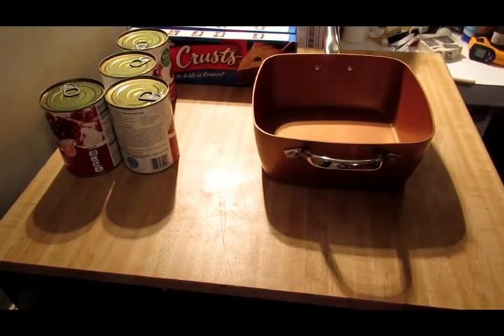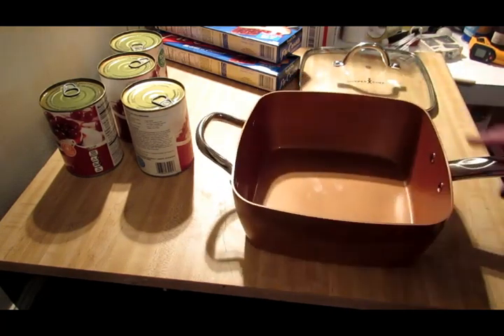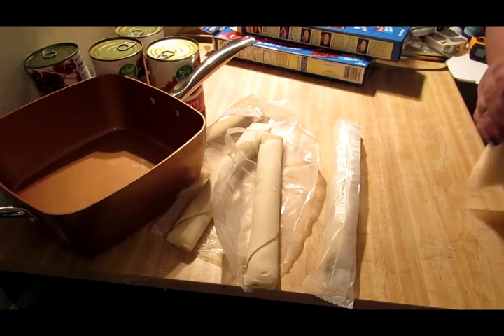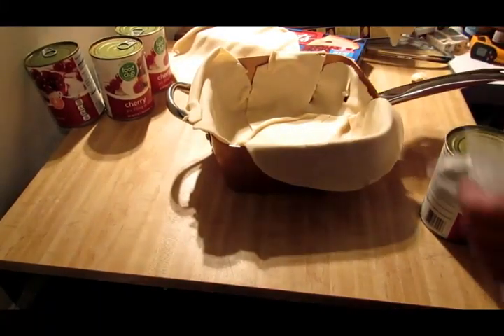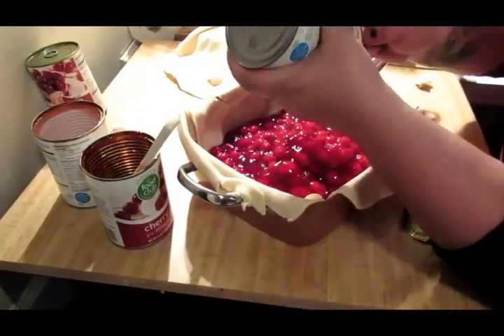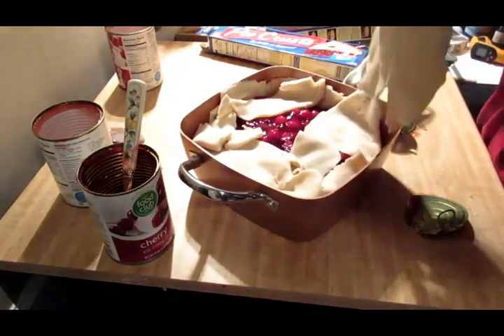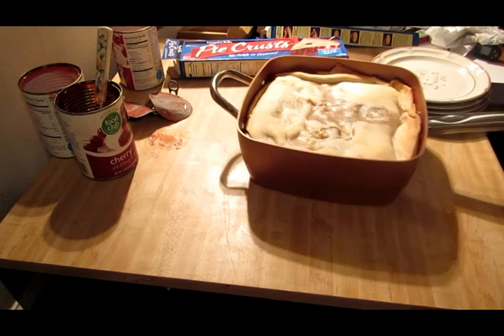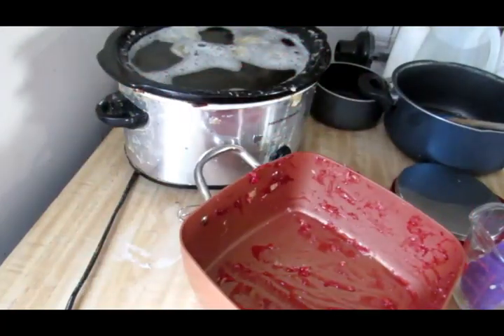Copper Chef Review, Making YUMMY Cherry Pie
I got this Copper Chef for Christmas, and I'm just now trying it out. This was so YUMMY, I can't wait to try out other things in it :)

Join our facebook group- Sudz Crazy